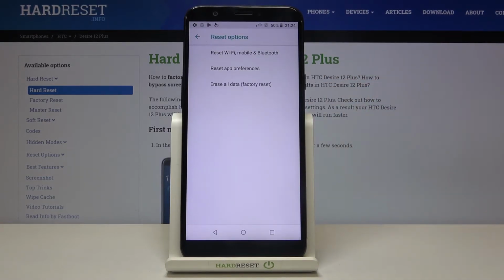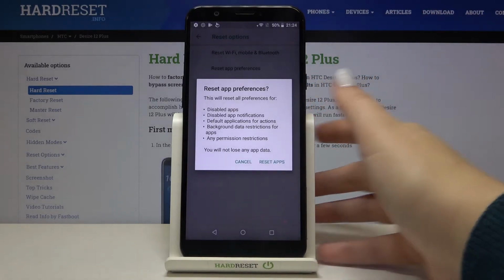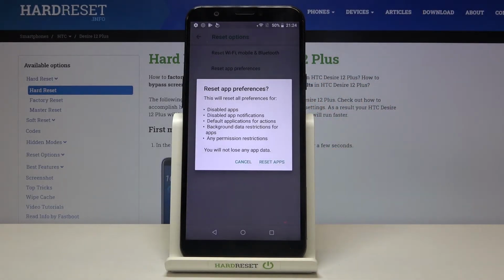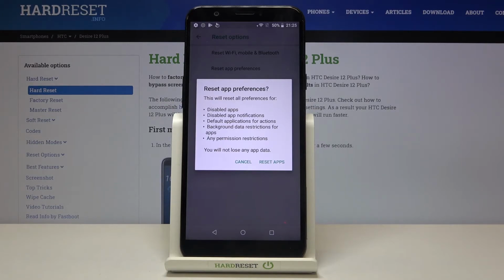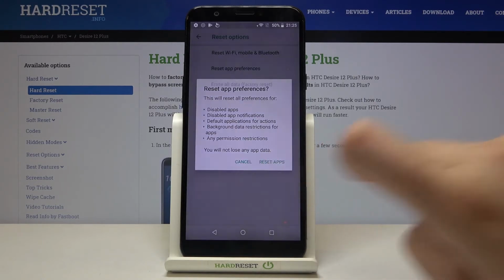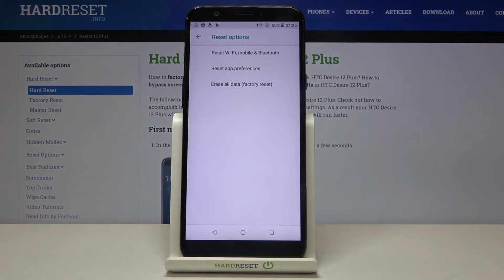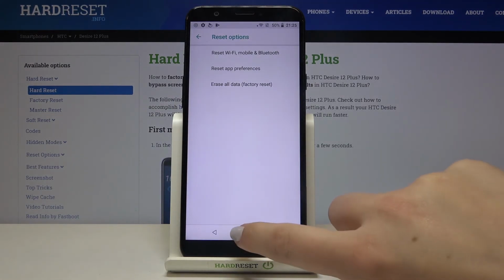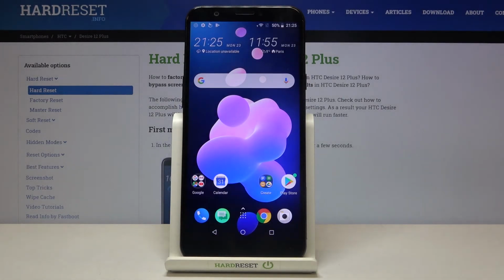How to Reset App Preferences in HTC Desire 12 Plus – Restore Original App Settings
We are gladly present the easy way to restore original app preferences in HTC Desire 12 Plus. Don’t wait and check out how to reset app settings within a couple of seconds. If you are looking for an quickly way to reset app preferences, then you are in a perfect place.

How to reset app preferences on HTC Desire 12 Plus? How to restore default app configuration in HTC Desire 12 Plus? How to restore factory settings of system apps?